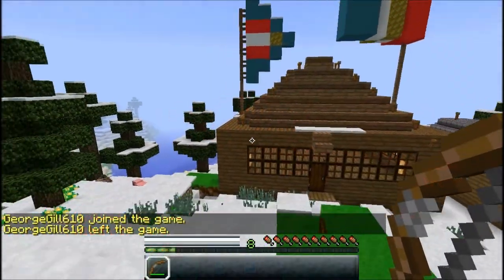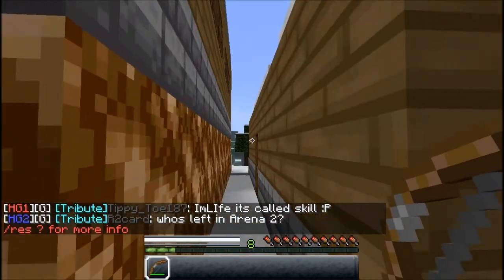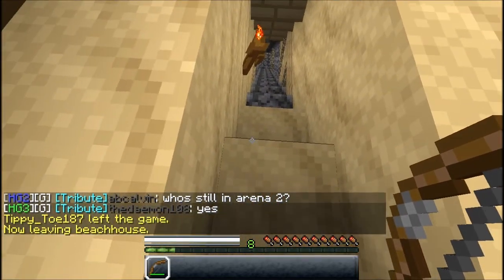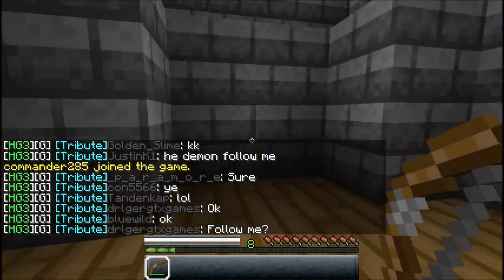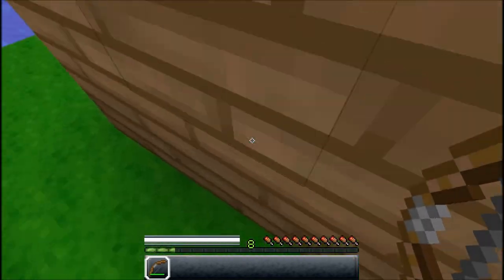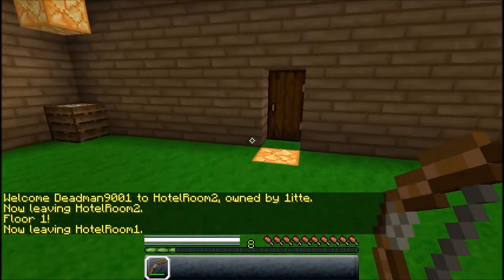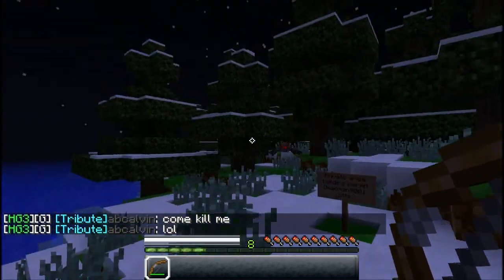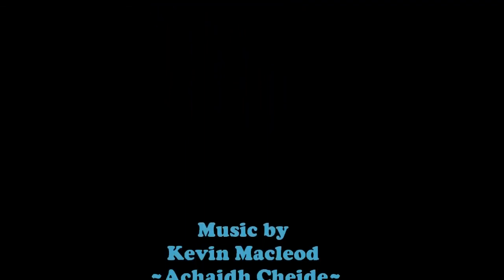Fcuk Minecraft 2 reboot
Welcome back to Fcuk Minecraft, the Australian Server that is very awesome!
Showing off some of the area around where i've built on the server and hoping to maybe showcase other survival areas.
Thank you to 1itte for building with me on this server, your buildings are great and deserved to be shown off! your better than I am haha
Song title is Achaidh Cheide